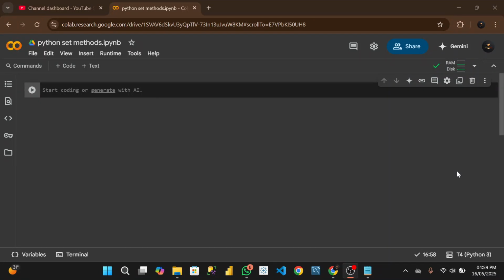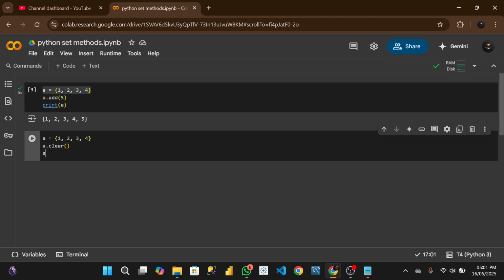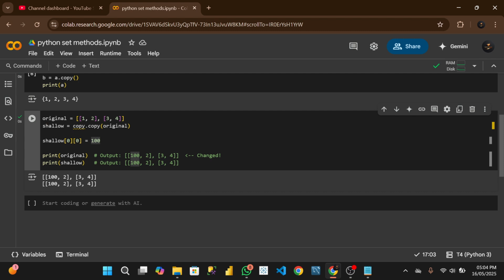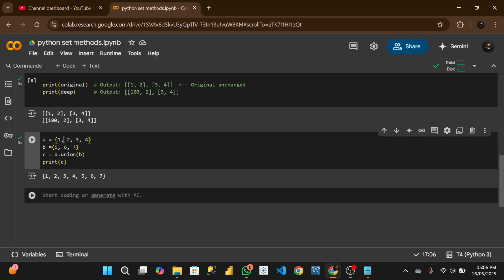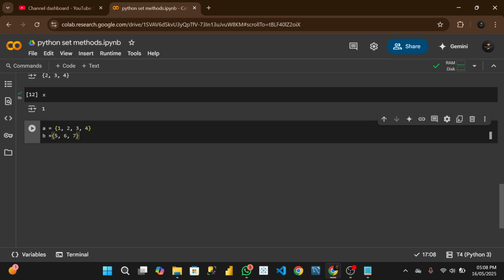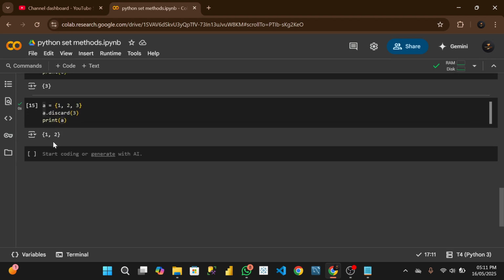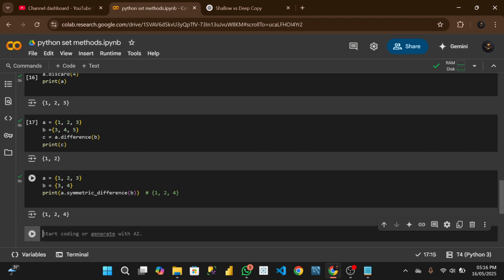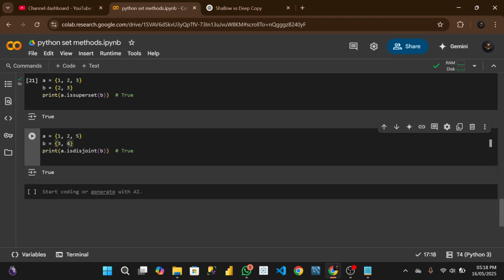Top 10 Python Set Methods You Must Know in 2025 — Complete Tutorial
Want to get really good at Python sets? In this video, I’ll walk you through the top 10 Python set methods you need to know in 2025. Whether you’re just starting out or want to level up your coding, I’ve got you covered — from adding and removing items to cool tricks like union and intersection. These methods will help you write cleaner, smarter Python code.

Jump in and let’s make Python sets easy and fun!